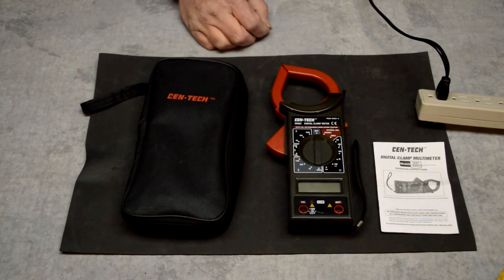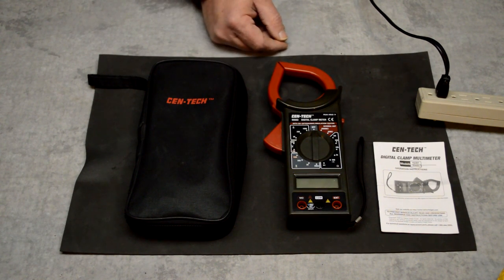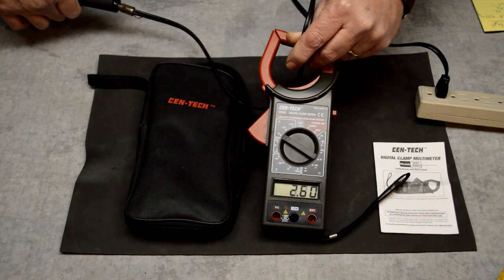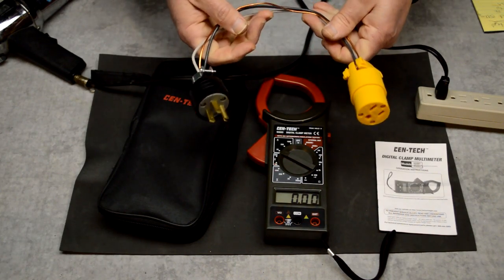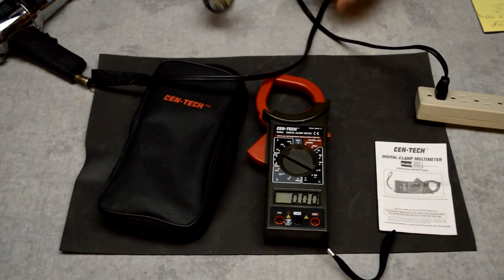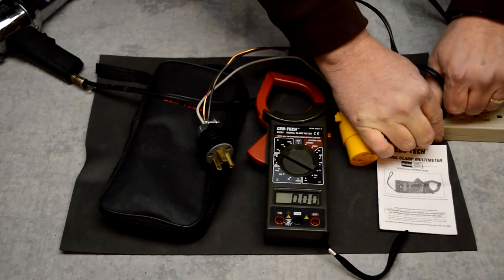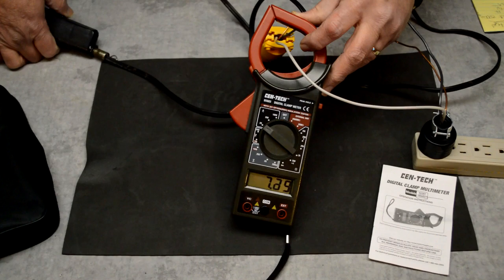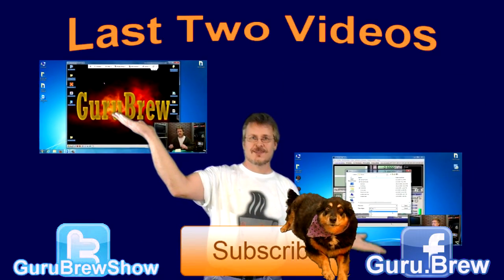How to Use a Digital Clamp Meter - Build a DIY AC Isolation Separator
When using an AC clamp meter you must isolate the hot and natural AC lines and test only one line to give an current accurate reading. In the video we will show you how to build a low cost isolation separator and show you how to use it to test an AC circuit.

- Down the way